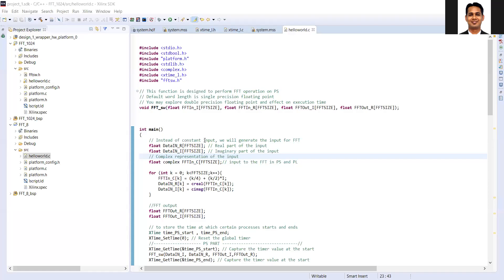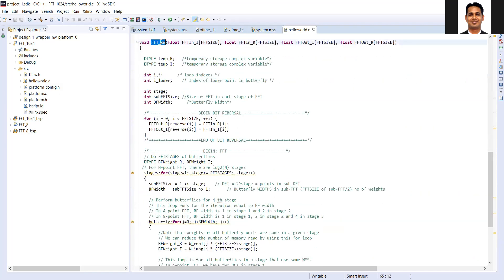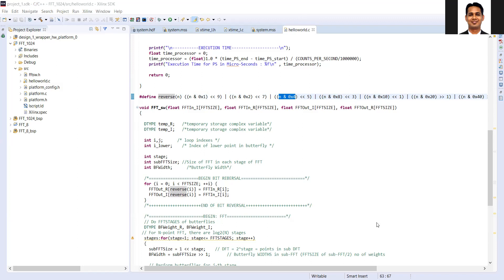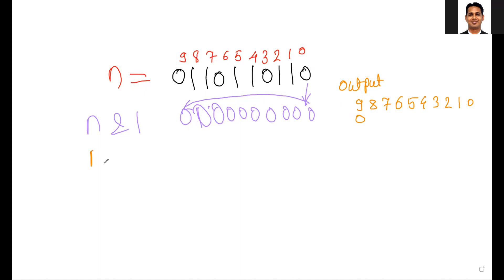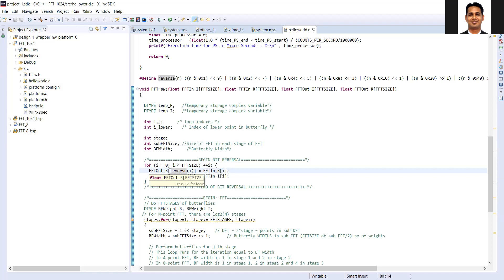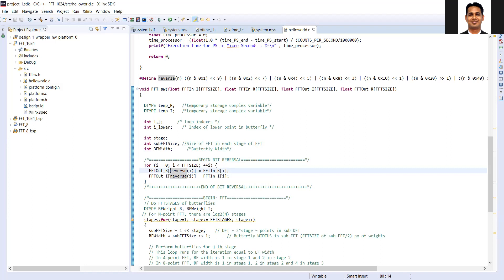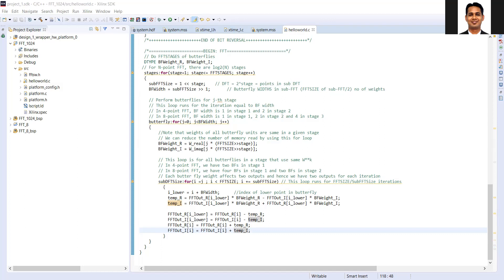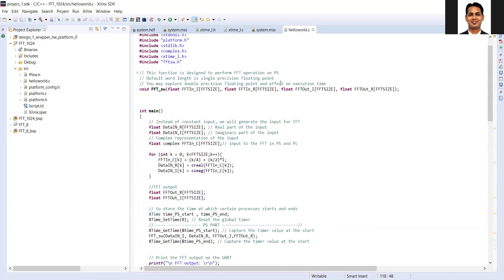IIITD AELD Lab2_P7: 1024-point FFT on Zedboard ARM Cortex A9 Processor Using Vitis 2021.2